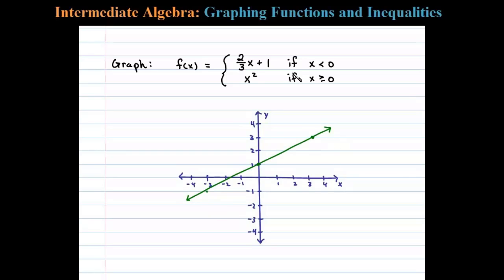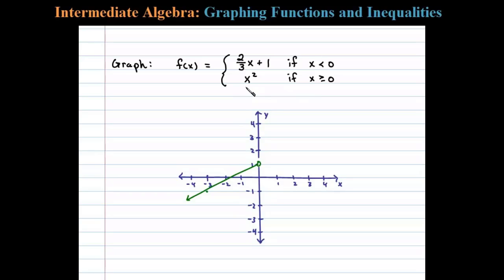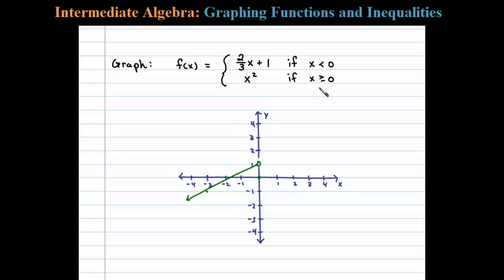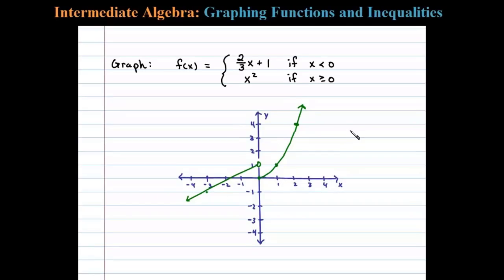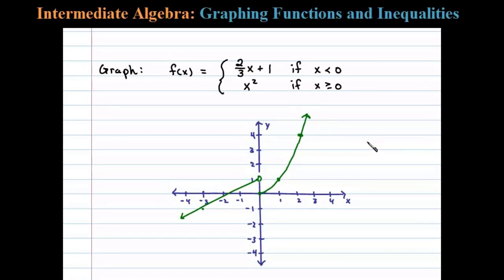How to Graph a Piecewise Defined Function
How to graph a function defined in pieces.  Graph each function over the given domain.

IA Chapter - Graphing Basic Functions
   1 Relations, Graphs, and Functions
   2 Graphing the Basic Functions
   3 Using Transformations to Graph Functions